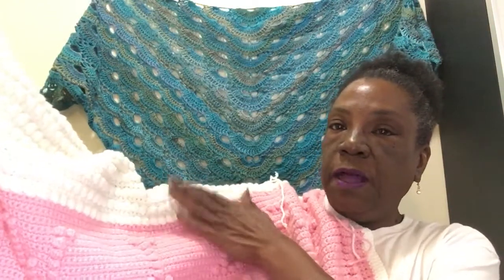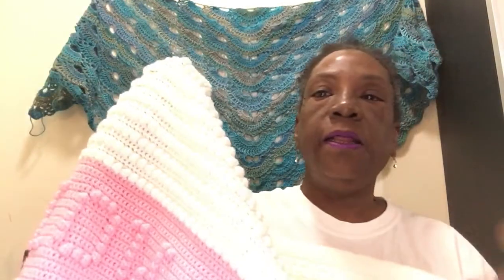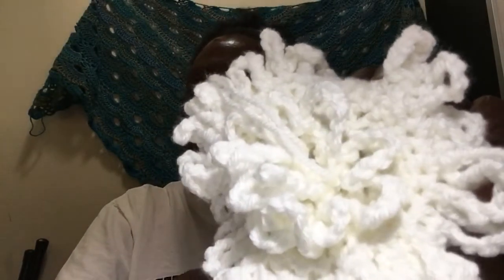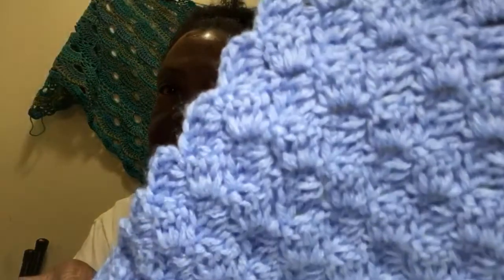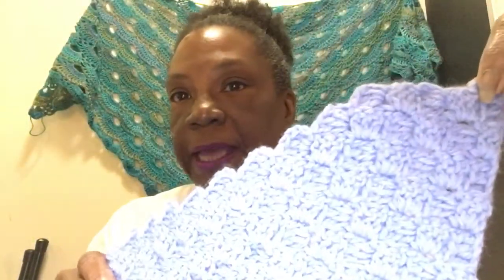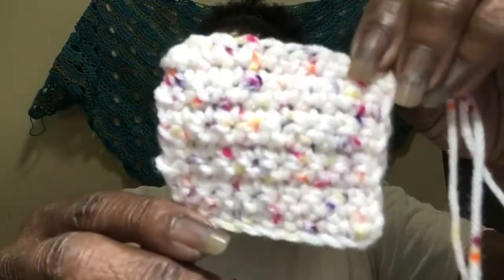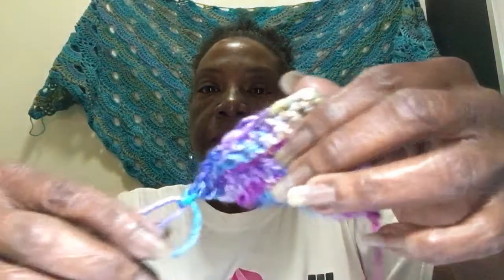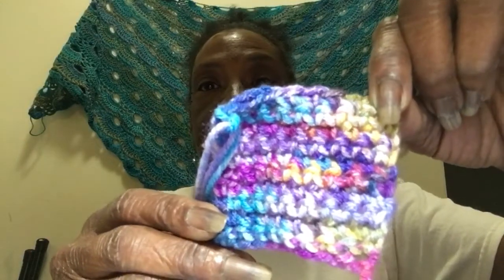Black Ribbon Shop and Design Studio - Crochet Podcast Episode #4 - THE REMIX!!!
This is a crochet podcast created to share joy and provide inspiration and motivation to my viewers and subscribers.

Mailing Address: 10020 Monroe Rd., Suite 170-248